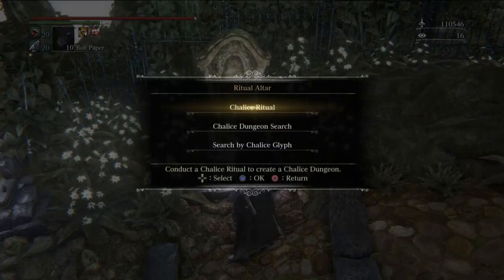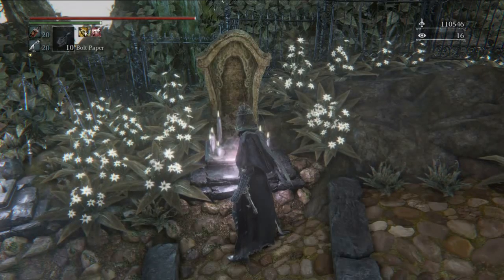Bloodborne - Blood Stone Chunk Farming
This has got to be the fastest way (if you have the dungeons all unlocked and can create a Cursed Isz).  jemmjmpi